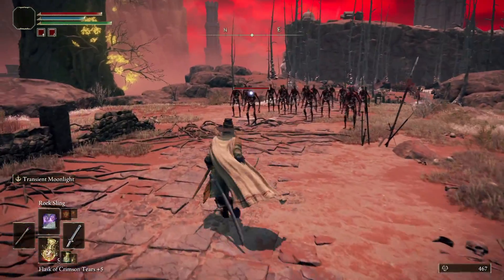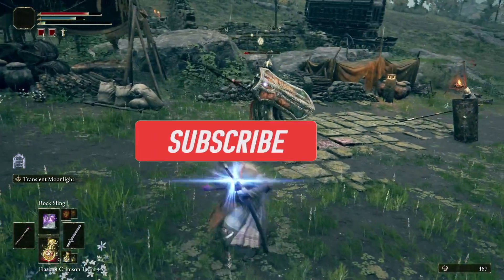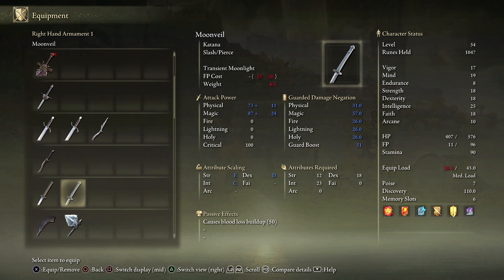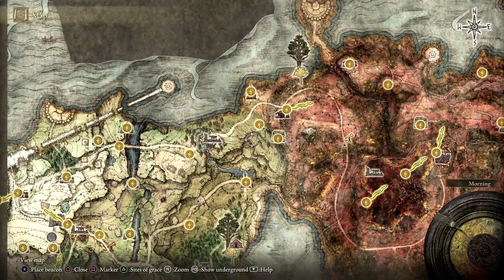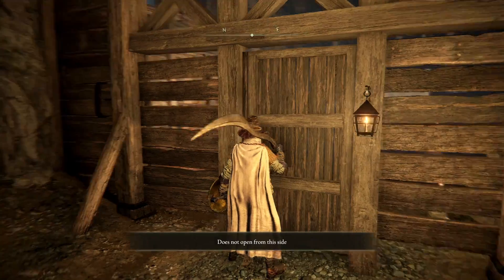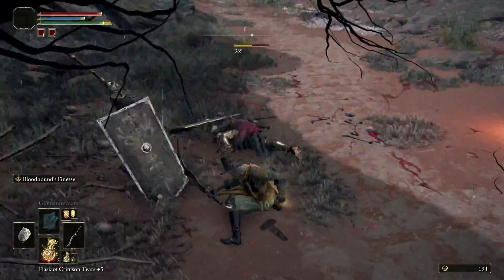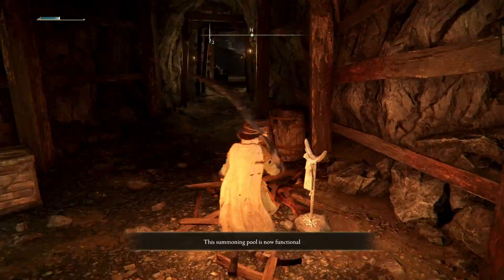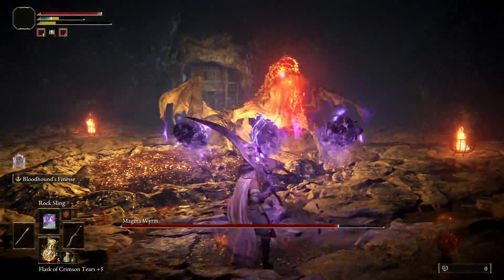How to Get Moonveil Elden Ring - Katana Location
This video shows how to find moonveil in elden ring. The katana is one of the best weapons in the game. I explained where to find this weapon and the different move sets available.

Elden Ring is an action role-playing game played in a third-person perspective with gameplay focusing on combat and exploration; it features elements similar to those found in other games developed by FromSoftware, such as the Souls series, Bloodborne, and Sekiro: Shadows Die Twice. Director Hidetaka Miyazaki explained that players start with a linear opening but eventually progress to freely explore the Lands Between, including its six main areas, as well as castles, fortresses, and catacombs scattered throughout the open world map. These main areas are interconnected through a central hub that players can access later in the game's progression—similar to Firelink Shrine from Dark Souls—and are explorable using the character's mount as the main mode of transport, although a fast travel system is an available option. Throughout the game, players encounter non-player characters (NPCs) and enemies alike, including the demigods who rule each main area and serve as the game's main bosses.